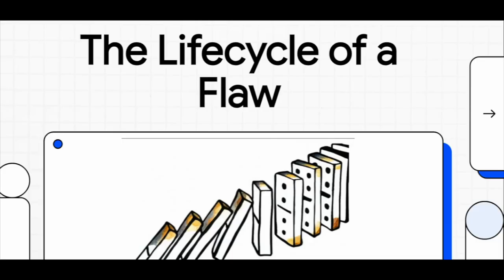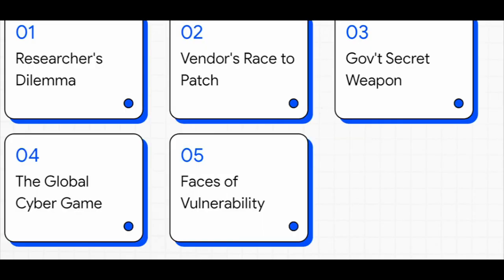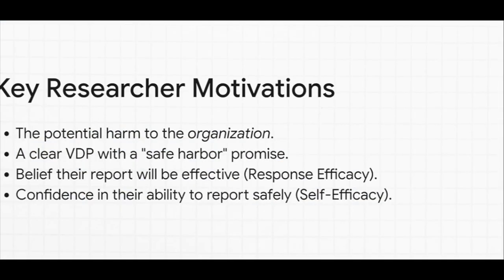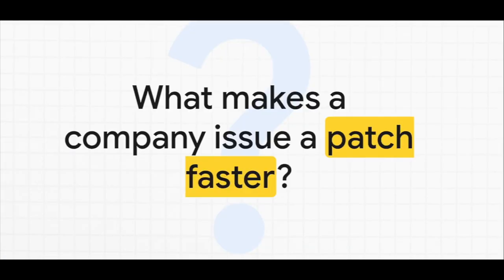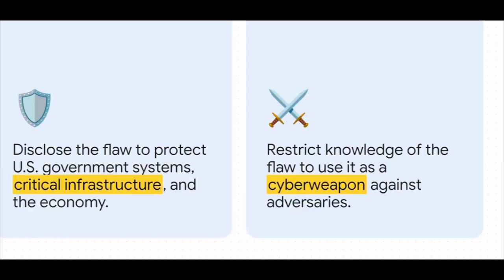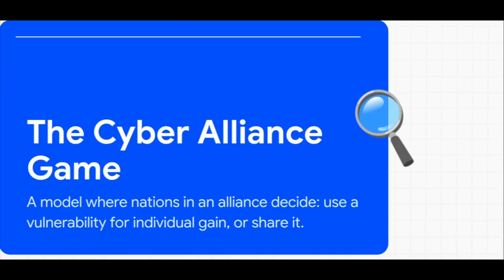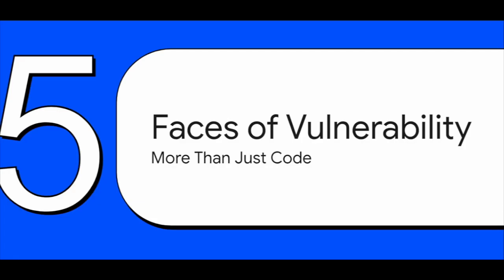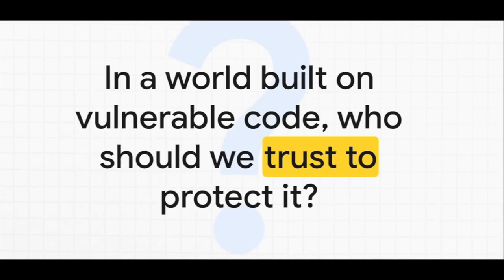Zero Day Diplomacy How Vulnerability Disclosure Shapes Alliances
Vulnerability disclosure is no longer just a technical process—it’s a diplomatic act. As cyber vulnerabilities become currency in the geopolitical marketplace, decisions about whether to patch or exploit are reshaping alliances, sowing distrust within coalitions, and forcing a reckoning with the norms of responsible state behavior. This post explores the inner workings of the U.S. Vulnerabilities Equities Process (VEP), coalition frictions over zero-day handling, and how cyber risk management choices are warping traditional diplomatic trust structures.